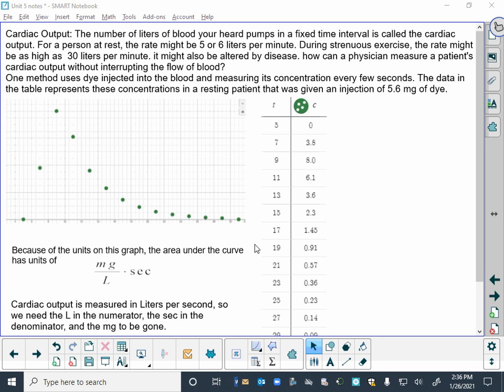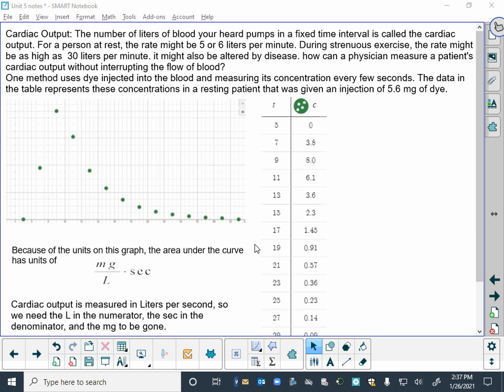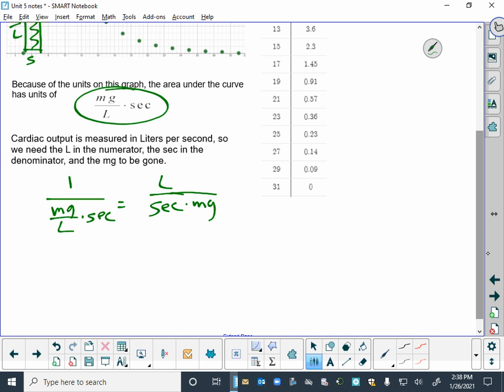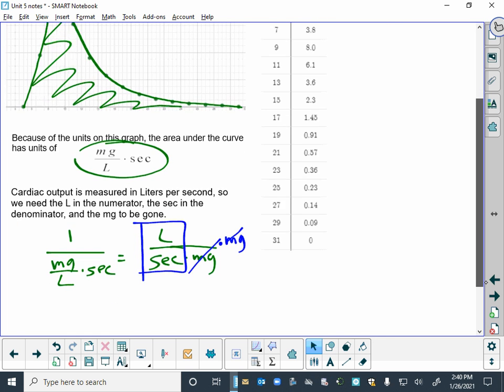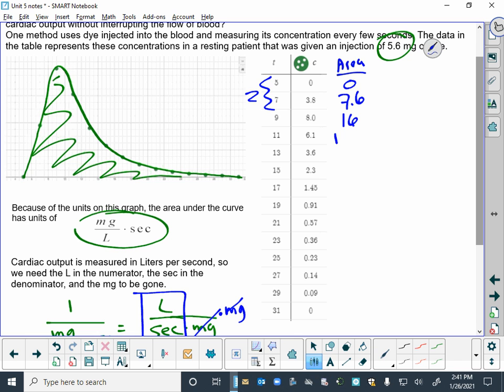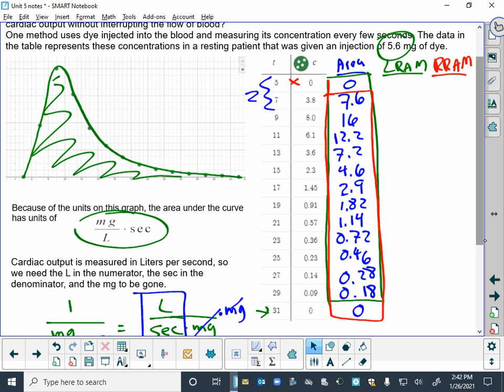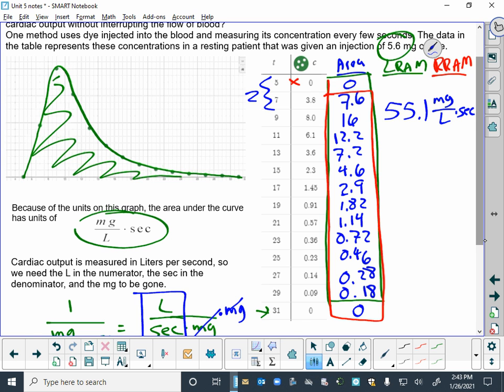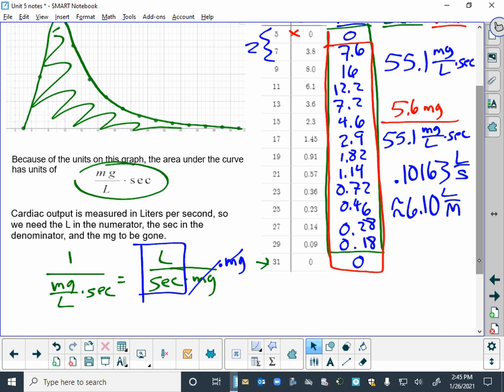RAM from a table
Demonstration of the rectangular approximation method in context and some fun with units.